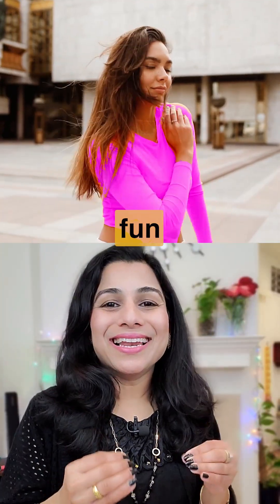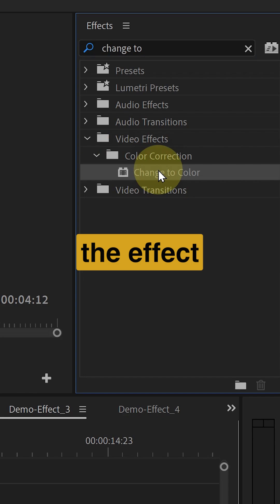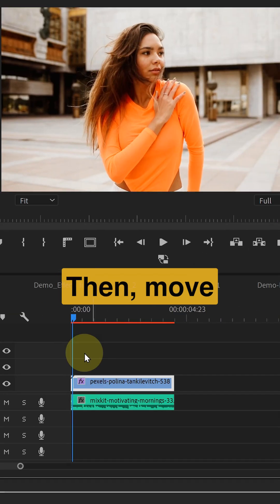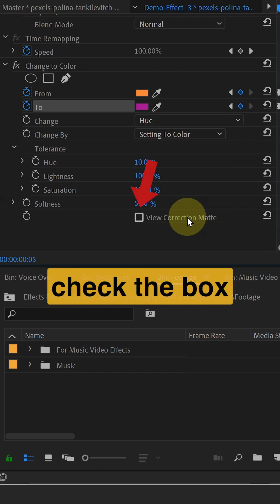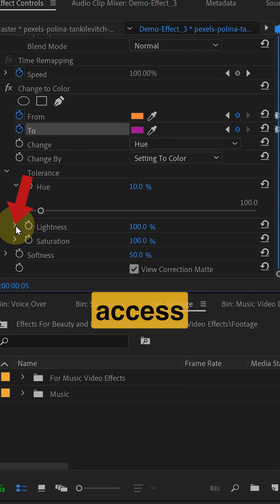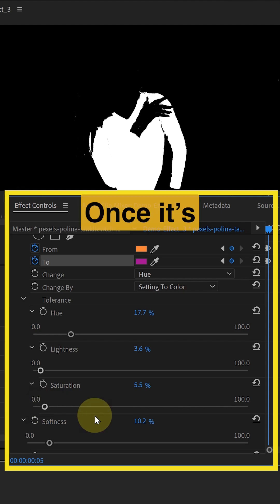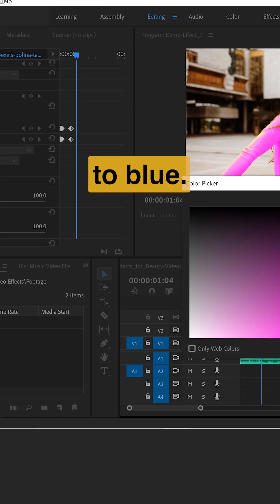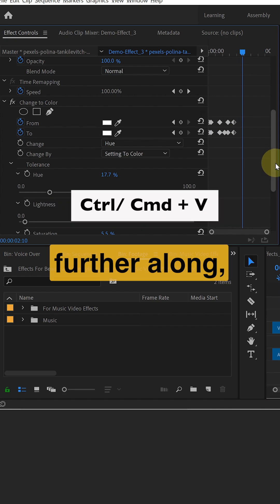Quick Color Change Effect You’ll Want to Try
Want to add a fun color-changing effect to your videos? In this quick Premiere Pro tutorial, I’ll show you how to use the "Change to Color" effect to animate colors and create a seamless transition.

From keyframes to fine-tuning the matte, you’ll learn how to easily switch colors (like turning red into pink or blue!) and make your videos stand out. Perfect for creative edits, fashion transitions, or eye-catching effects!

✨ Try it out and take your edits to the next level!

📌 Tools Used:
✔ Adobe Premiere Pro
✔ Change to Color effect
✔ Keyframes + Matte correction